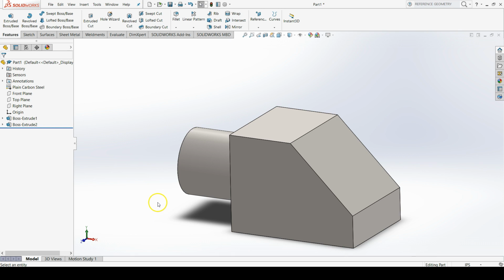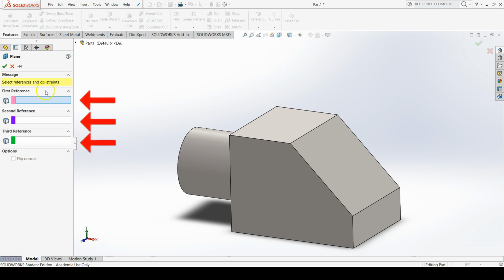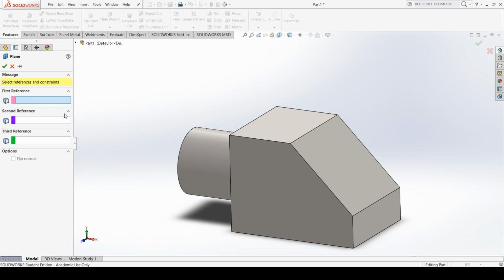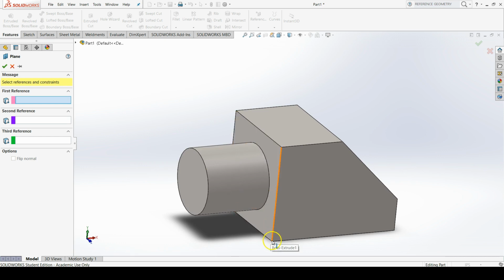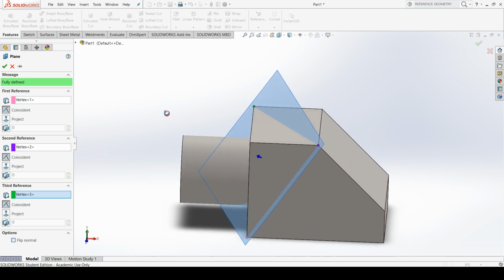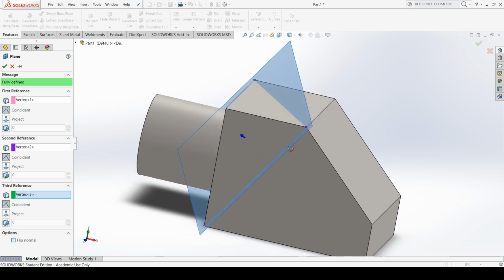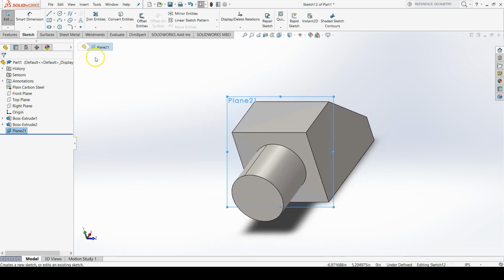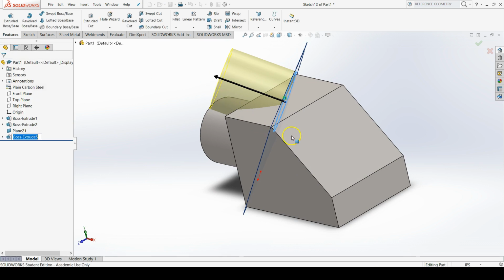Coincident_3-Point Reference Plane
213 RTC Reference Geo Coincident and Points